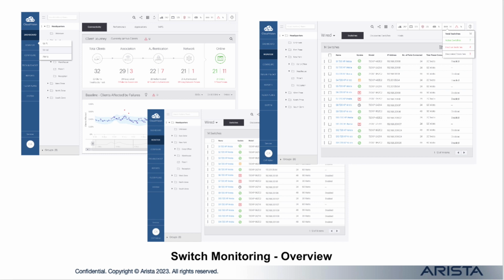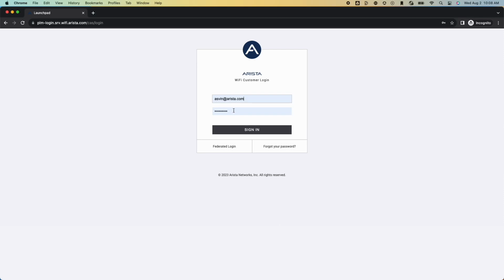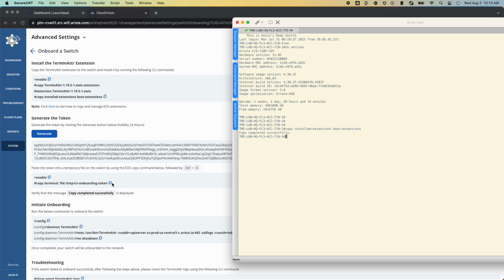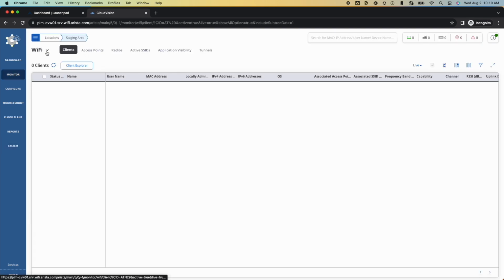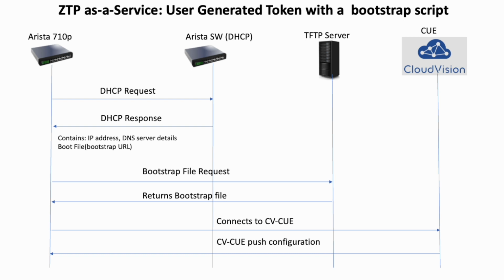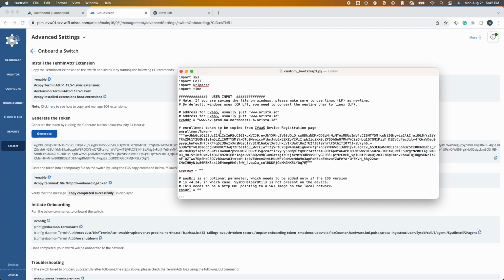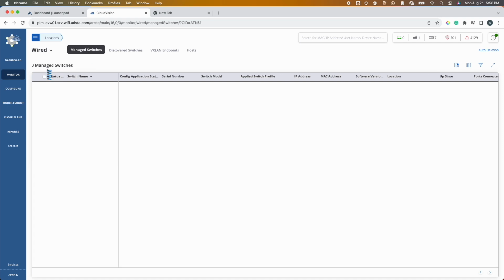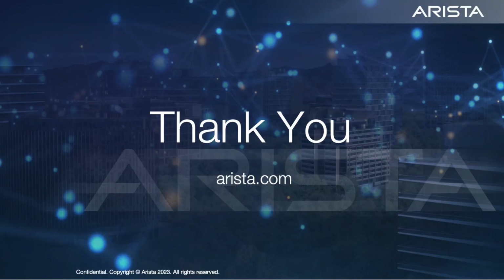Arista Onboarding Switch in CV-CUE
In this video, you will see how Arista MSPs easily onboard an Arista switch and Access Points to their network.